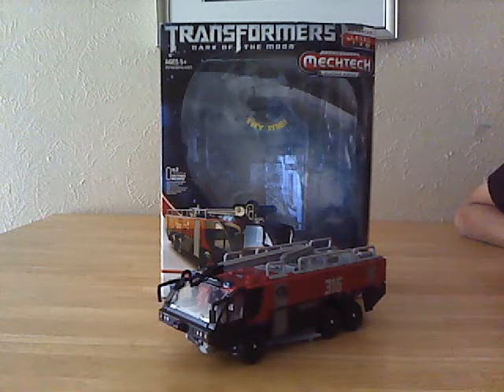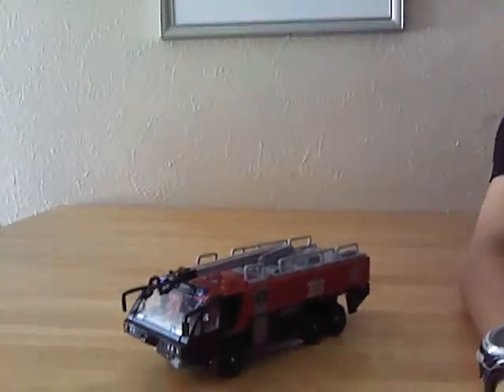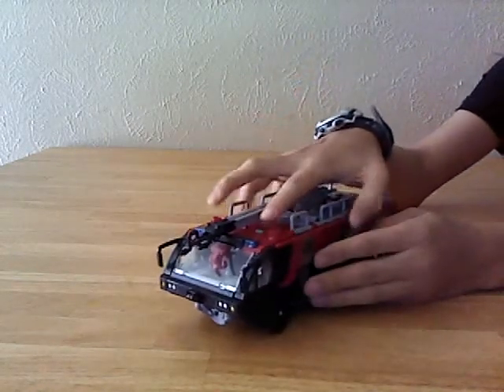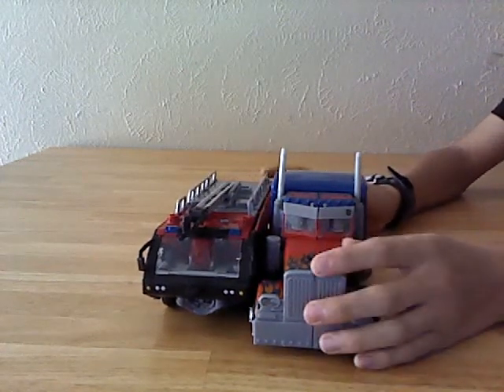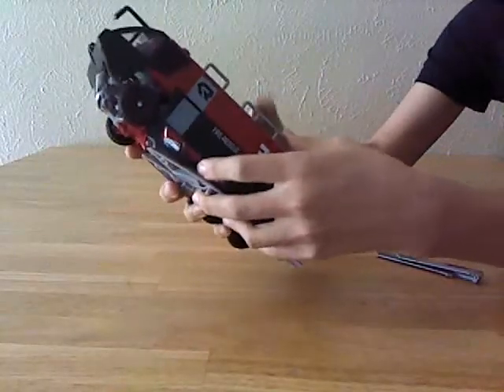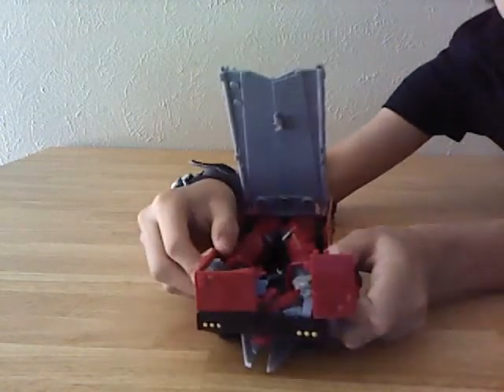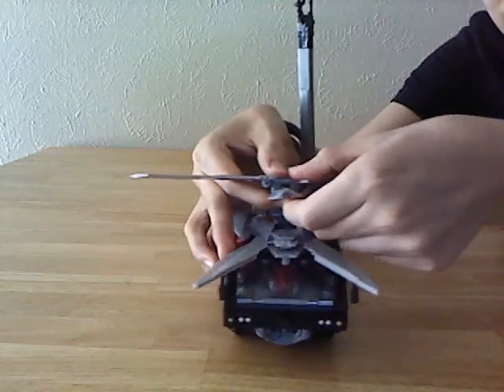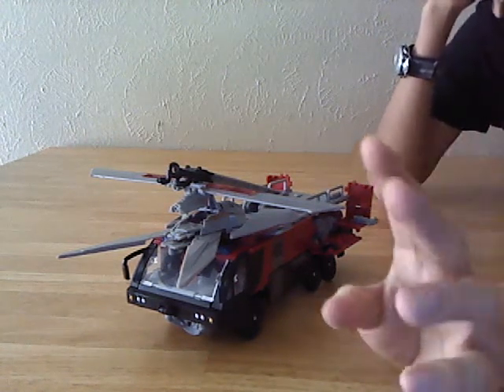Transformers Dark of the Moon Leader Sentinel Prime Review (Part 1)